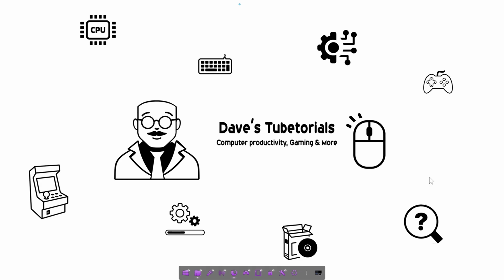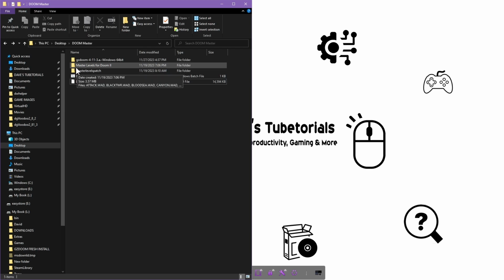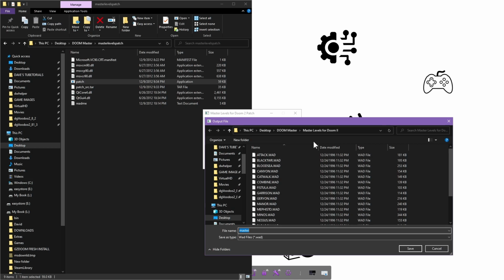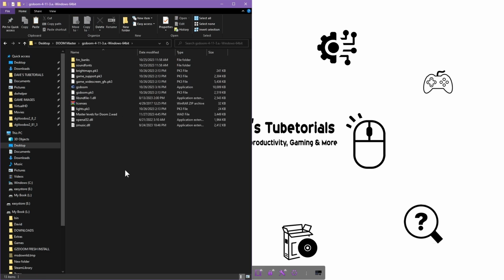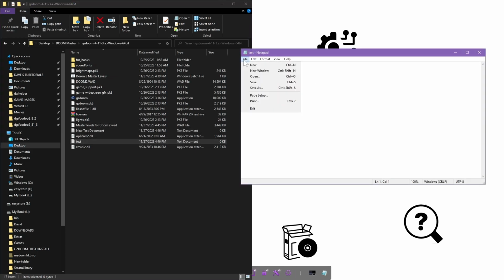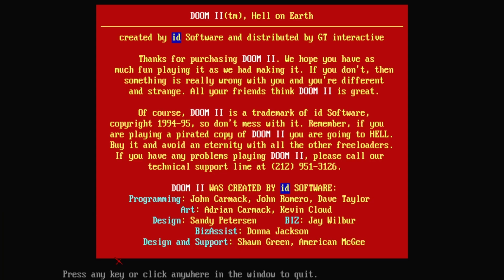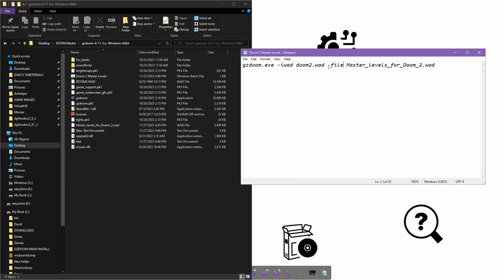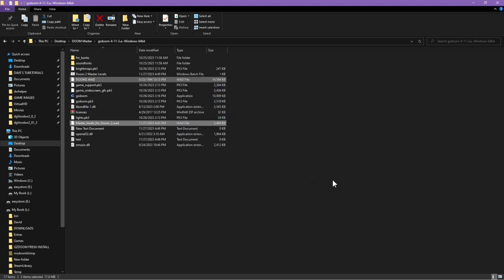Play Doom 2 Master Levels as an Episode on Modern Windows PC's with Patch and GZdoom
Pay Doom 2 Master Levels as an Episode with these super easy setup. You need commercial doom 2 wad and master levels from disc, patch below